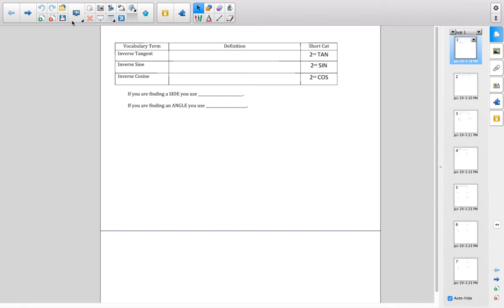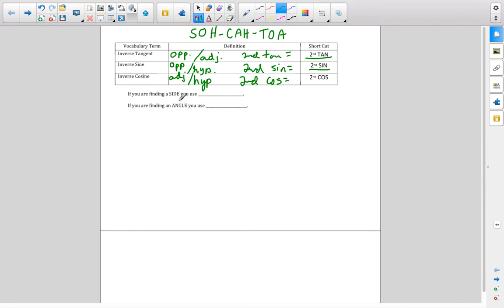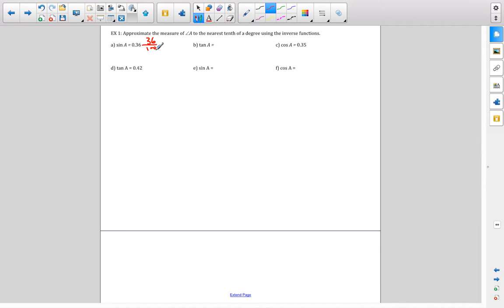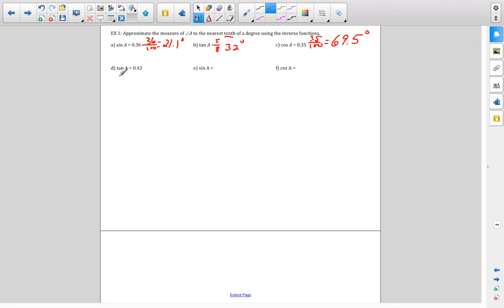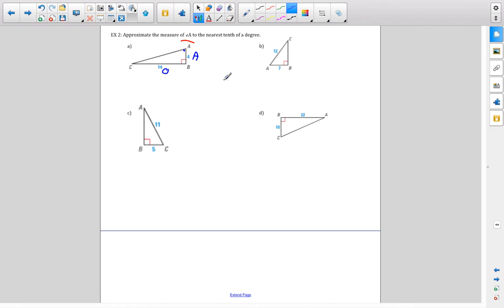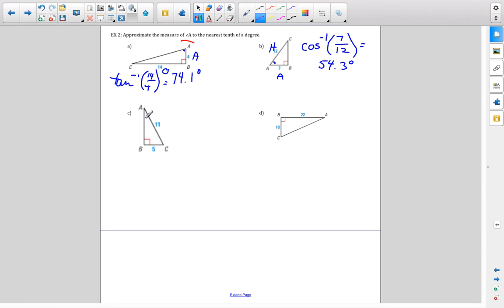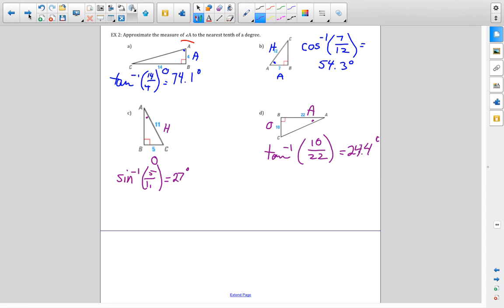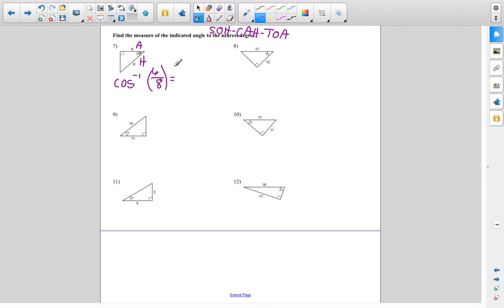finding angles notes